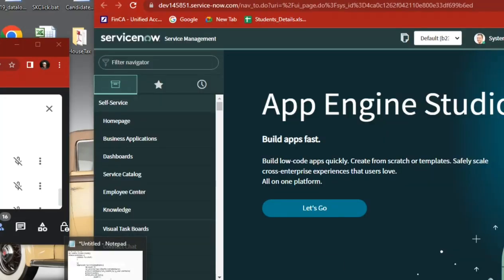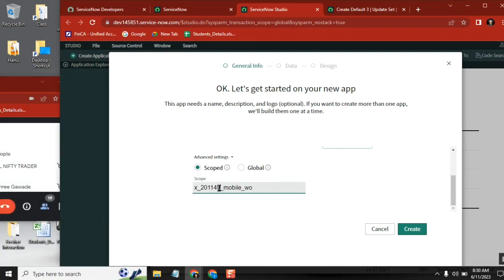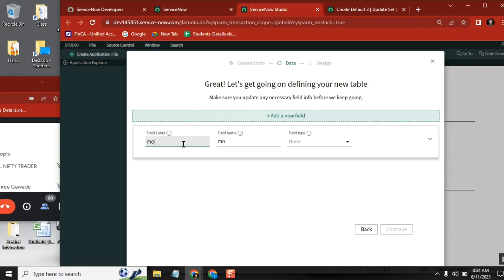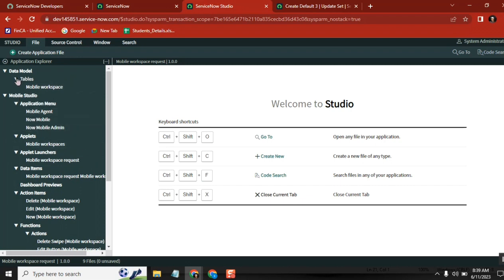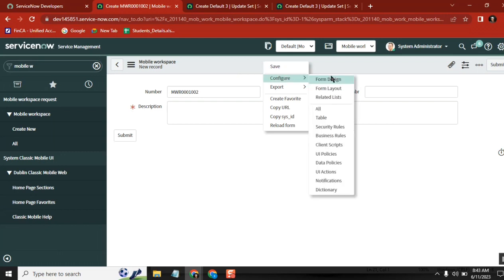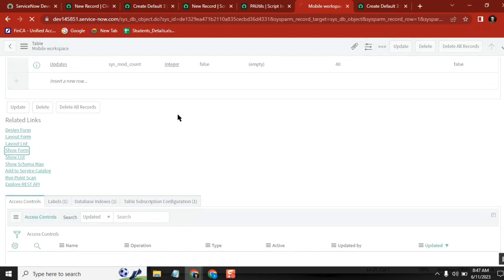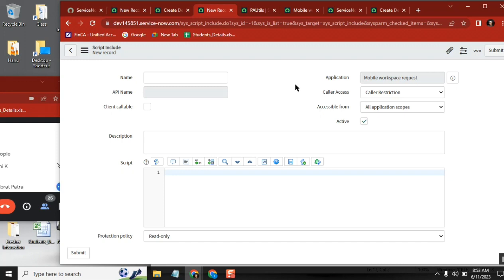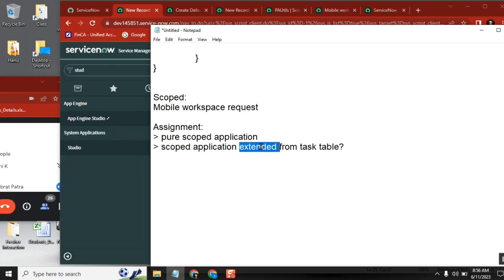ServiceNow Scoped Application || servicenow #servicenowdeveloper